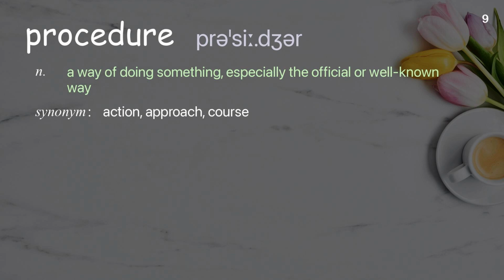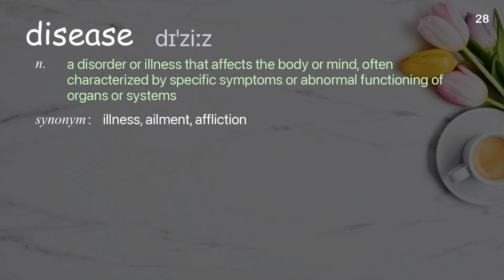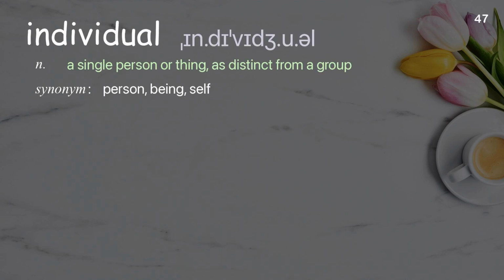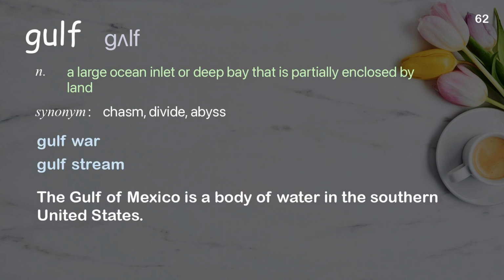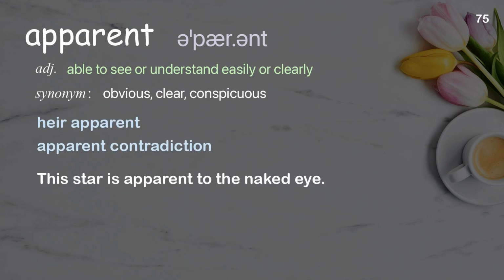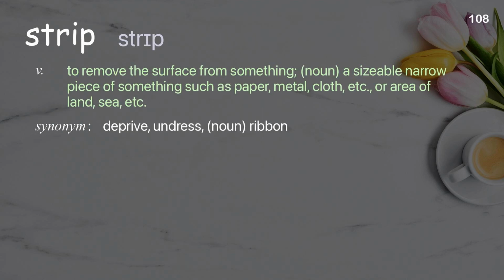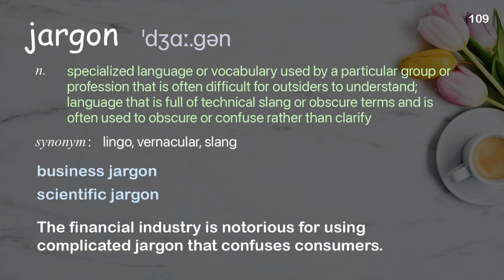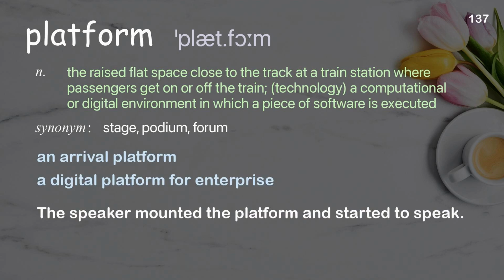142 Academic Words Ref from "Vikram Patel: Mental health for all by involving all | TED Talk"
■PLEASE NOTE

■Reference Source
Vikram Patel: Mental health for all by involving all | TED Talk